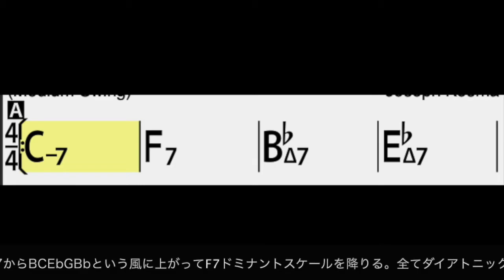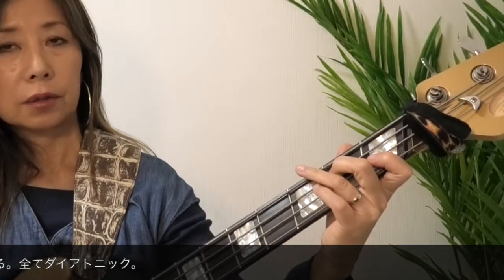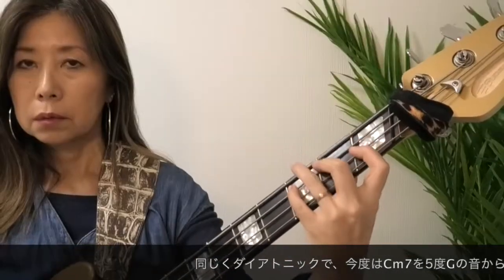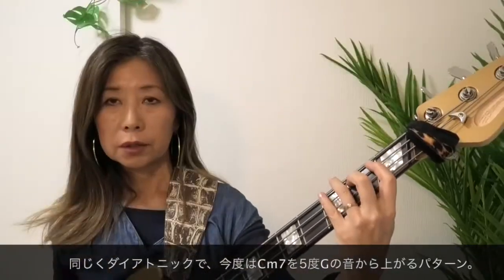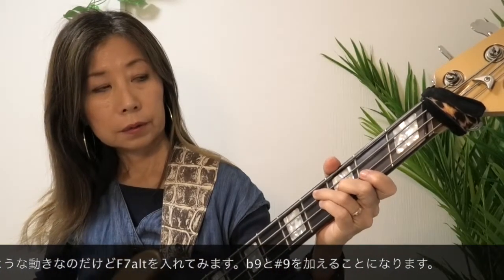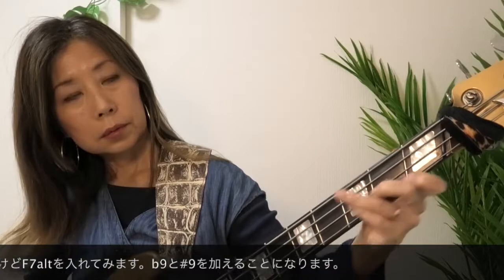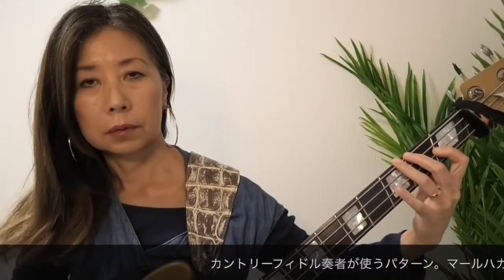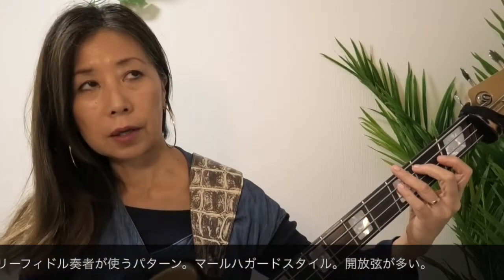Autumn Leaves［ベース］『枯葉』を下で弾きこなす(1)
4弦ローポジションでスタンダードを弾きこなそう！
シリーズ1:Bbmaj7のツーファイブワンii-V-I
開放弦から5フレットまでに限定されたフレーズです。
Bbmajダイアトニック、オルタード、ディミニッシュ、ホールトーンを使ったパターンを紹介します。いろんな曲のソロの出だしにむいています。

Bird/The Savoy Recordings

Merle Haggard and the Strangers/Okie from Muskogee

□■ベースライン作り■□

プロ・ベーシスト直伝!!ジャズのアドリブ法

□■カントリーミュージック■□

編集・発行:ブックエンドスタジオ